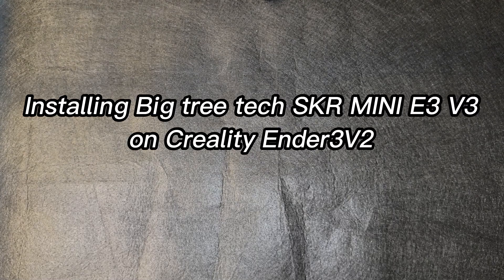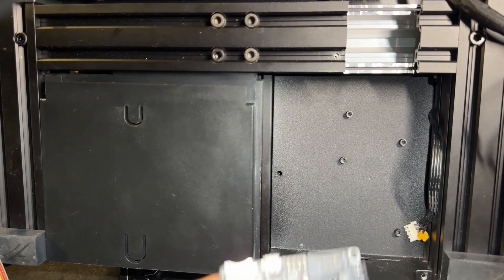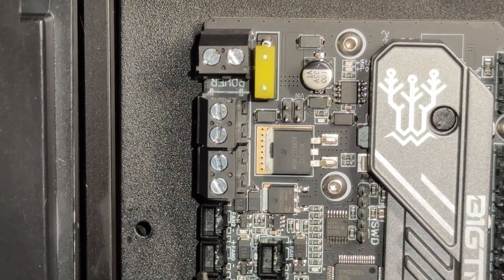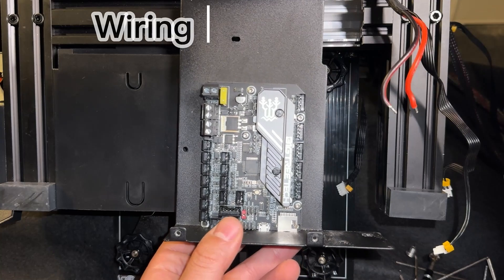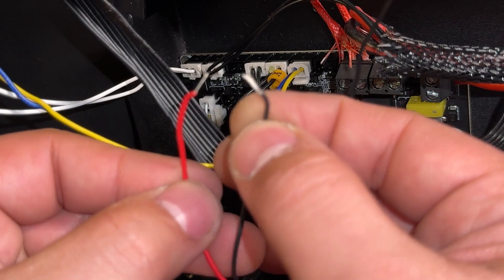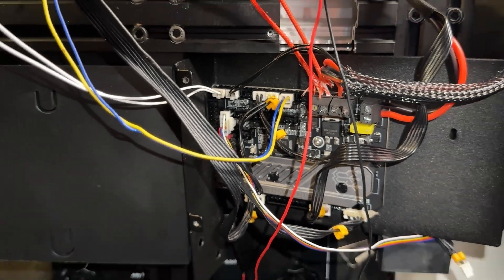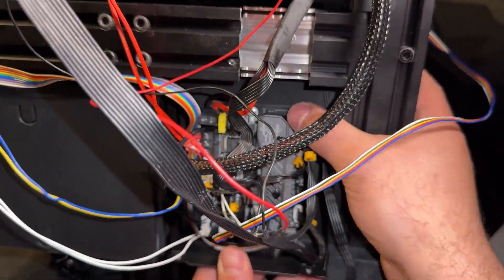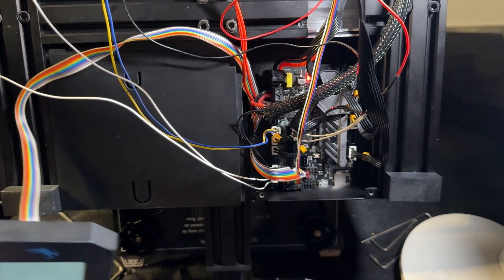bigtreetech SKR MINI E3V3 on Creality Ender3v2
Installing and wiring bigtreetech SKR mini E3V3  @bigtreetech5117    on 3D printer creality Ender 3v2  @Creality3D    @crealityafter-sale5706 ​